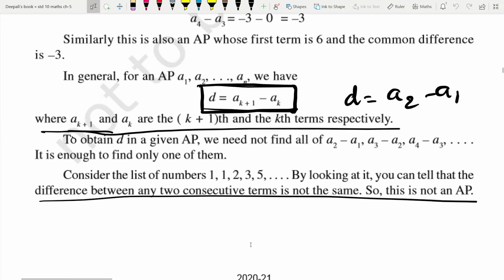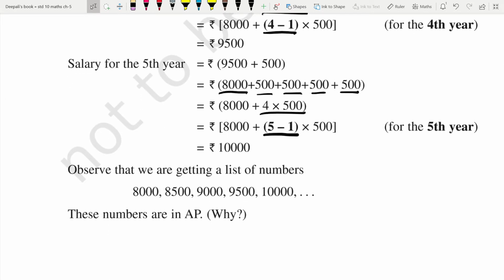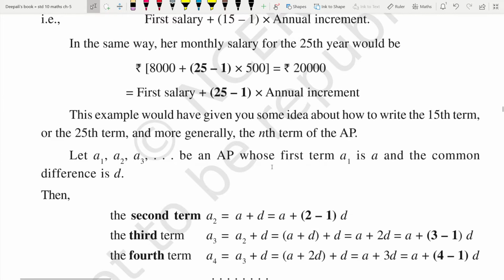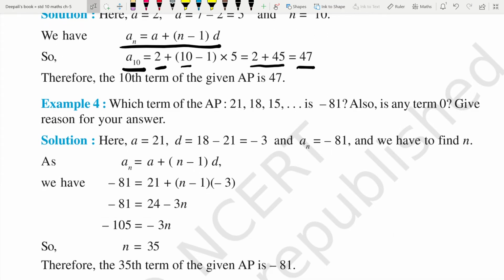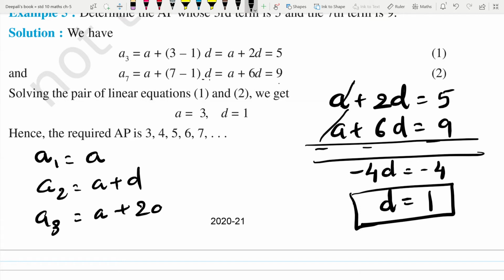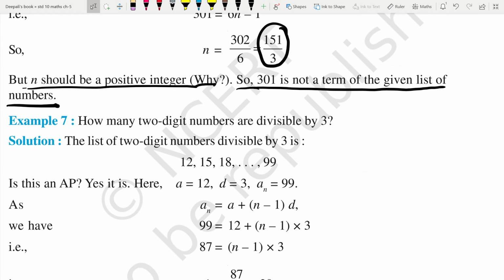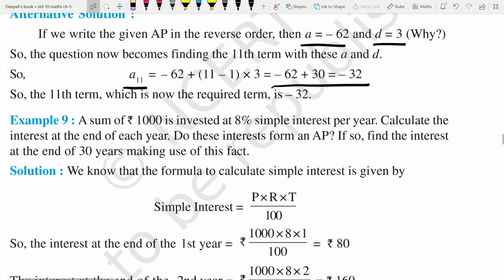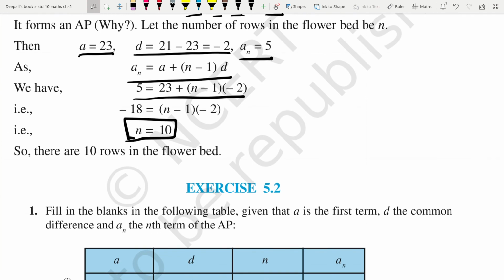STD 10 CHAPTER 5 ARITHMETIC PROGRESSION 3